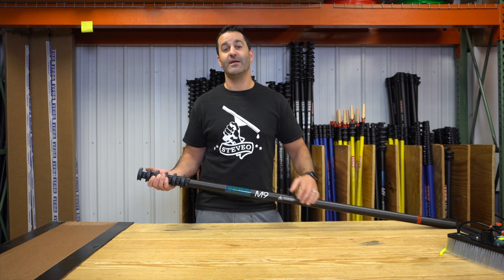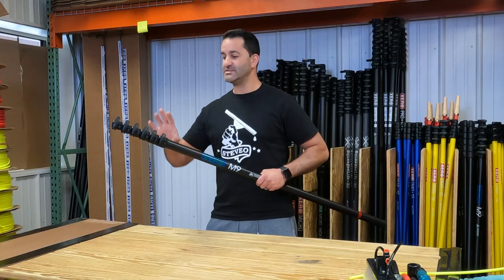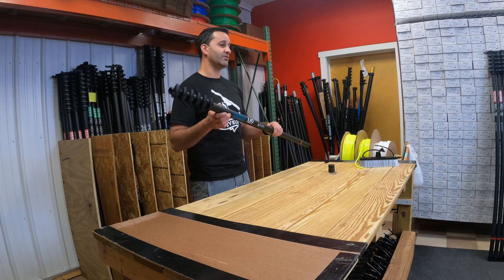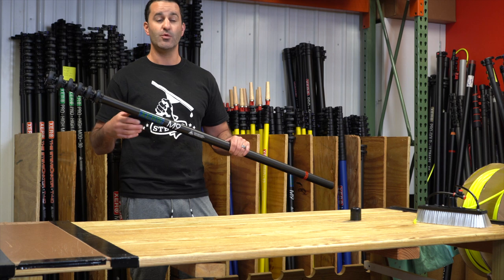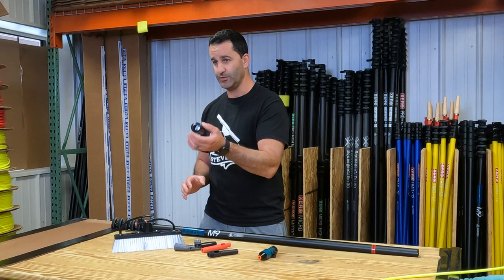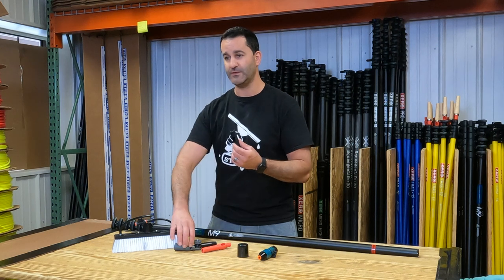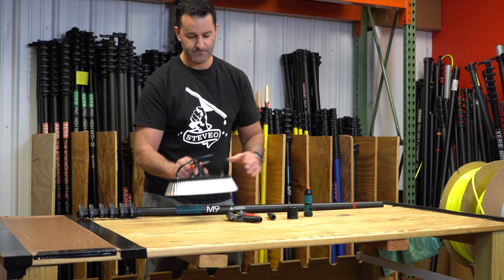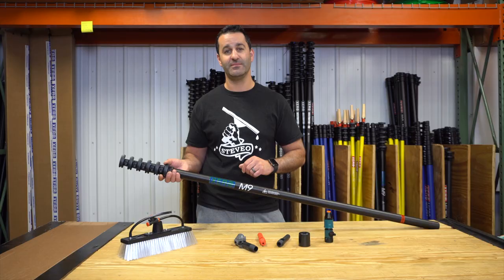Overview: XERO M9 Waterfed Pole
Meet the XERO M9 pole! This is a Hybrid pole made up of six sections and 21 feet when extended and 53 inches when collapsed. Because it is Hybrid this pole is very inexpensive and ideal for entry level users. Bust it out on 1st and 2nd story work. Don't worry though, it will utilize the same easy to use clamps and 3 year warranty as the rest of the higher end XERO poles.